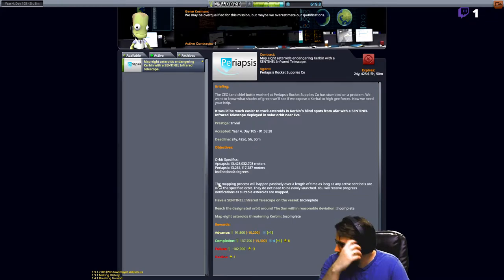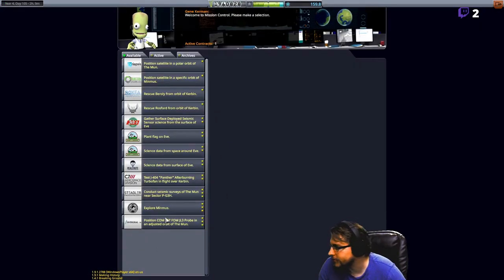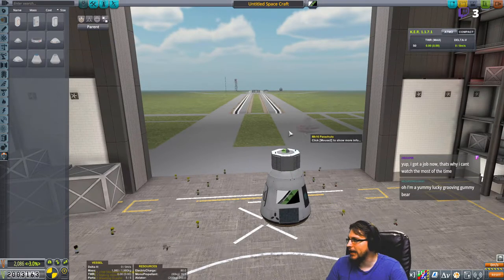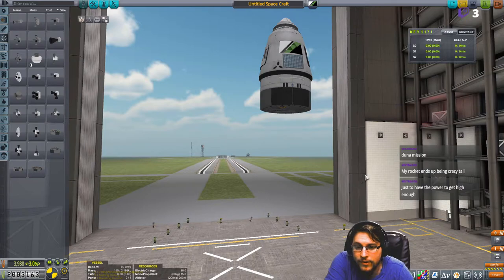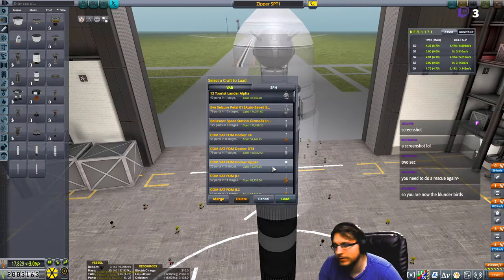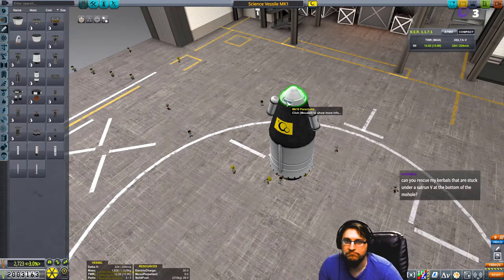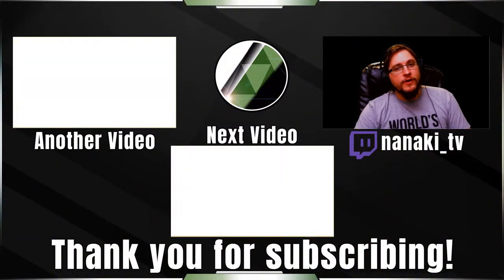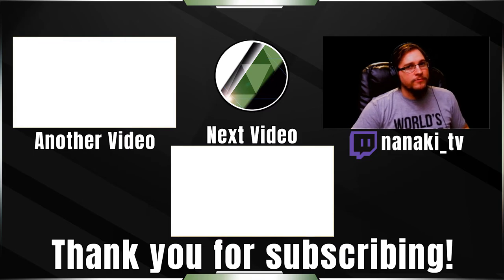How do you build rockets?? Kerbal Space Program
This video is taken and edited down from my twitch stream.

This game is called Kerbal Space Program, where you are an adorable creation called a Kerbal, and attempt to fly through space using your limited knowledge of oribital mechanics.